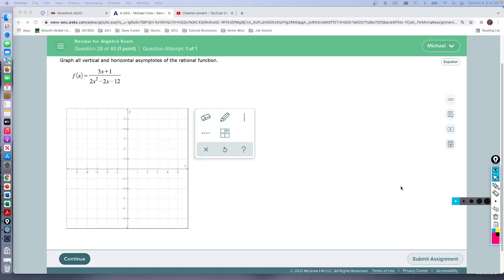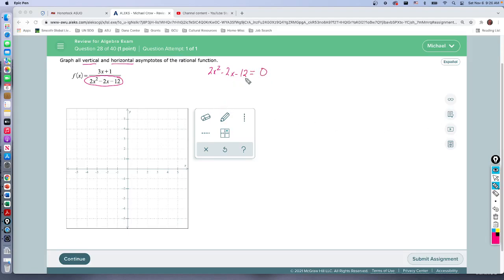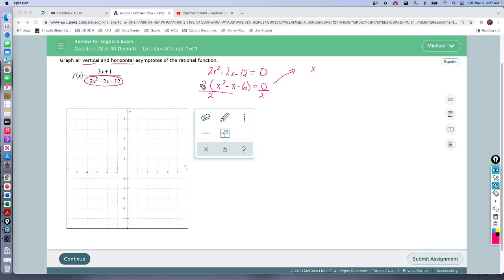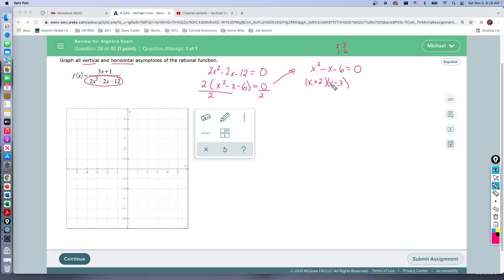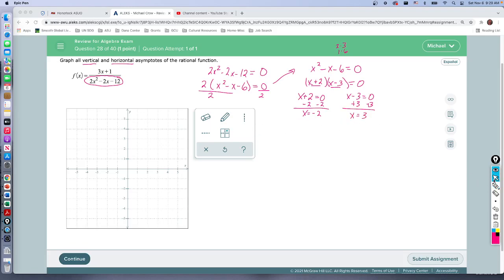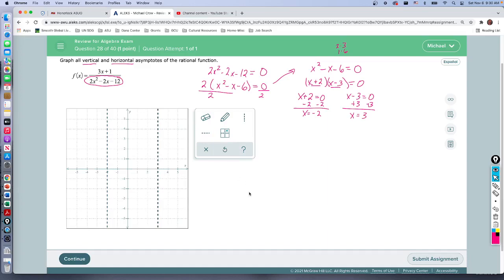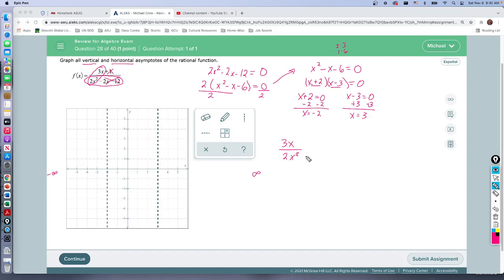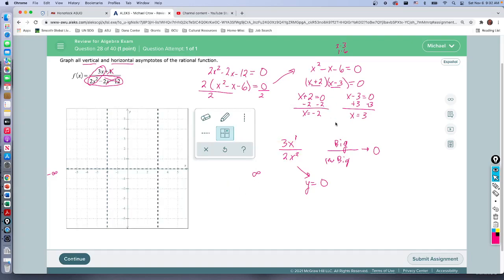AlgReview Q28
Finding horizontal and vertical asymptotes of a rational function: Quadratic numerator or denominator